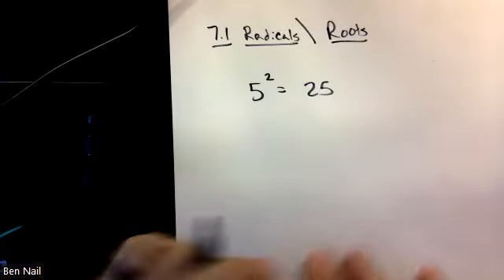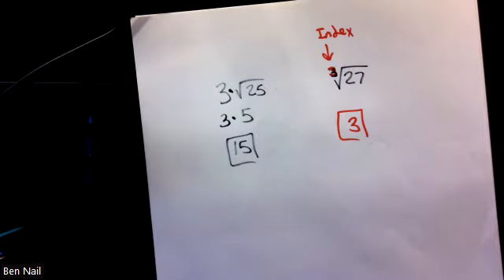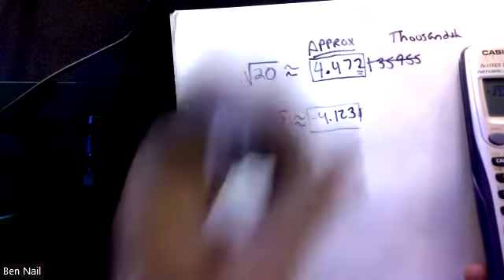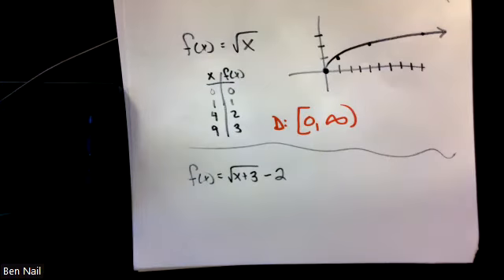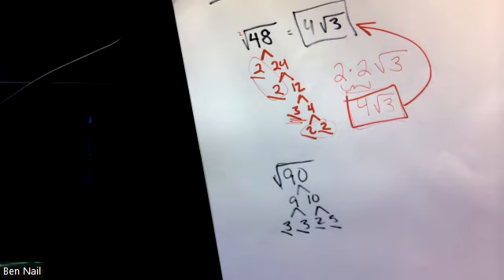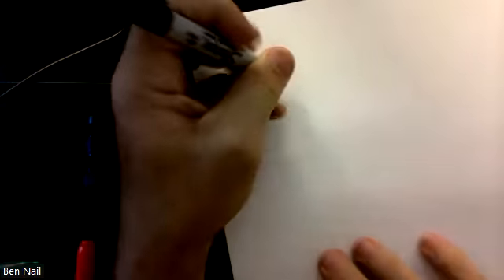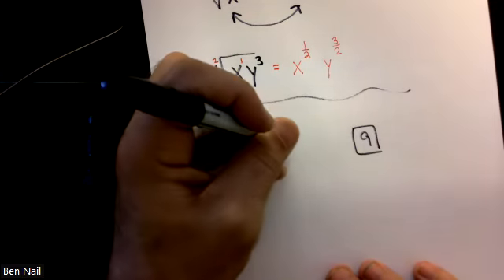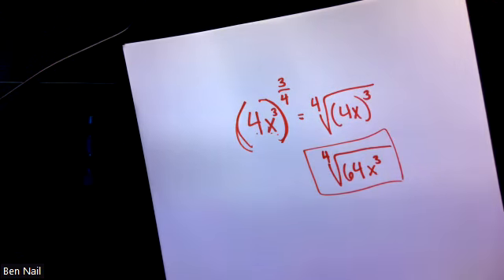OTC MTH 110 7.1, 7.2, 7.3